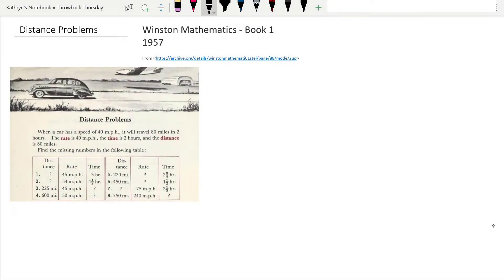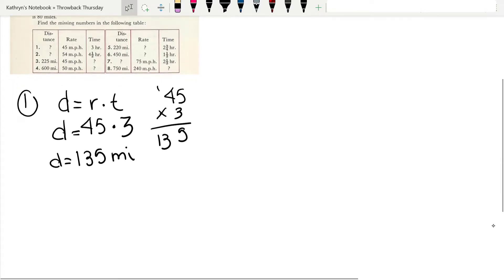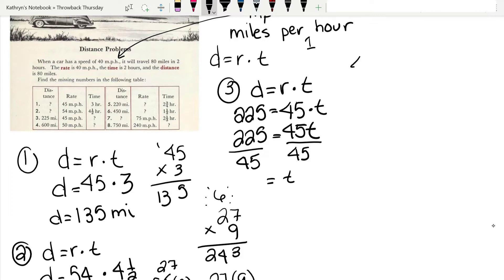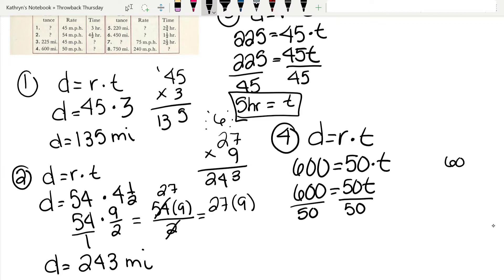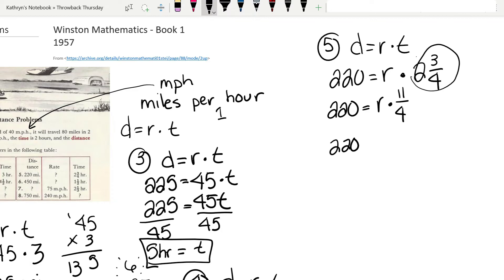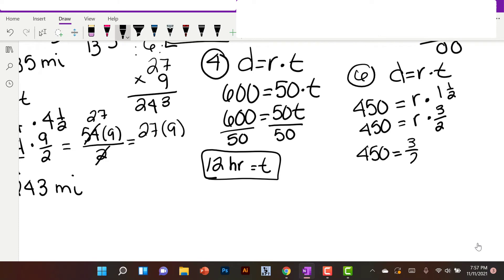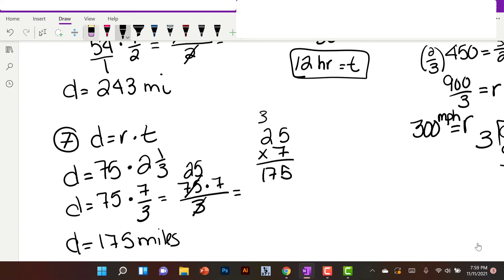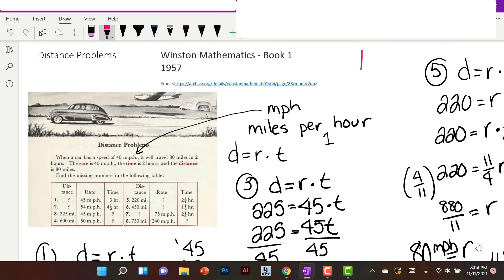Throwback Thursday - Distance=Rate x Time - Distance Problems - Arithmetic - Algebra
We are going to complete the table from 1957.